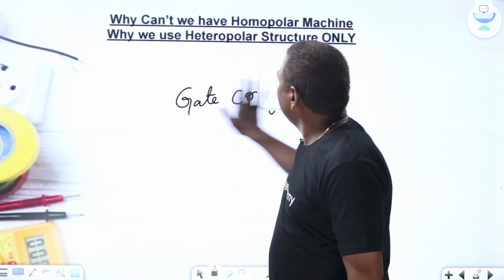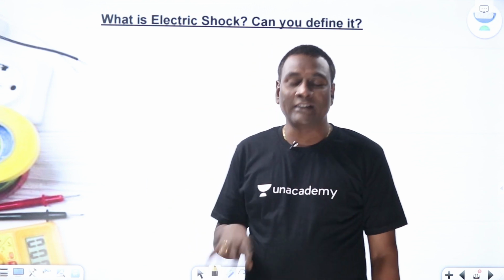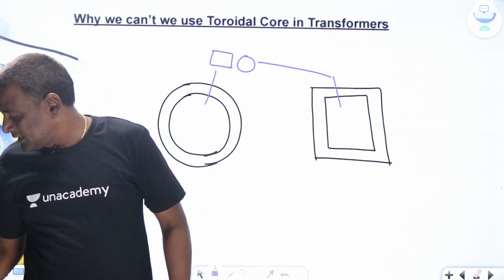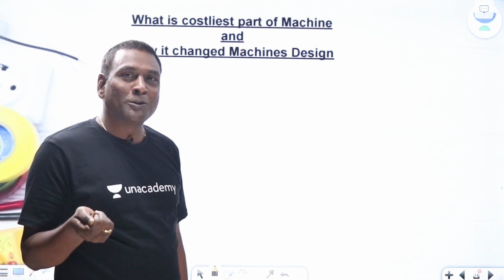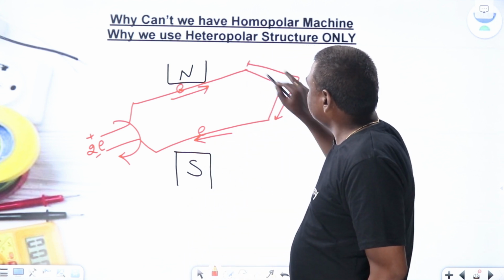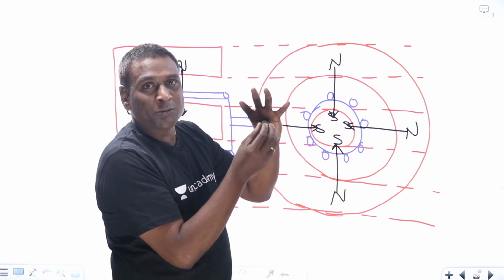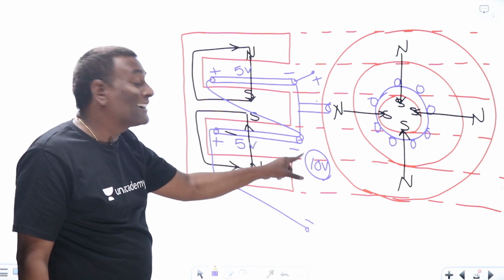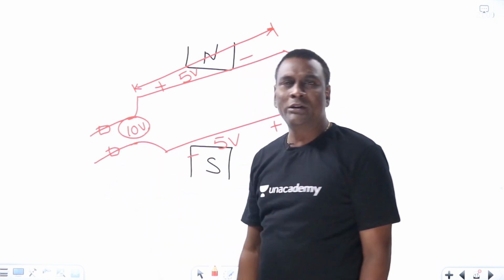This is the Way to Understand Machines | Interview Question Series - 1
3 Days To Go

⏳ Duration: 45 Minutes This is the Way to Understand Machines | Interview Question Series-1

KN Rao Sir and other Top Educators take classes on Unacademy App.

Unacademy Subscription Benefits:
1. Learn from your favourite Educator
2. Dedicated DOUBT sessions
3. One Subscription, Unlimited Access
4. Real time interaction with Educators
5. You can ask doubts in live class
6. Limited students
7. Download the videos & watch offline

Get the GATE & ESE Iconic Advantage:
1. Personal Coach
2. Study Planner & Bi-weekly Reviews
3. Dedicated Doubt Clearing Space
4. Personalized Test Analysis
5. Study Booster Sessions
6. Preparatory Study Material
7. All the Unacademy Subscription Benefits